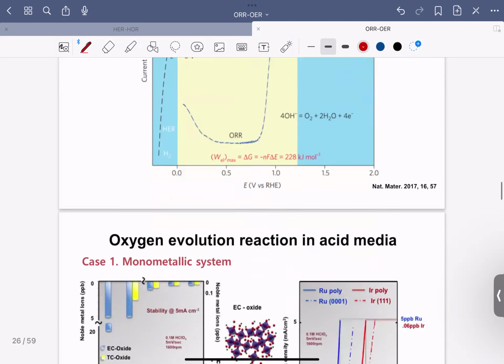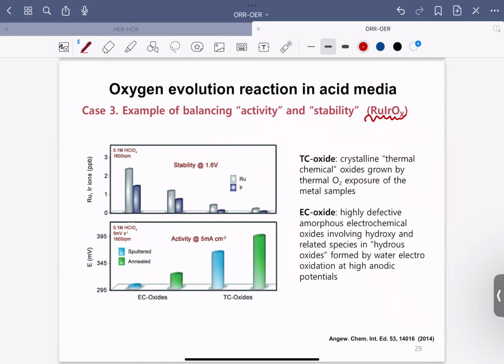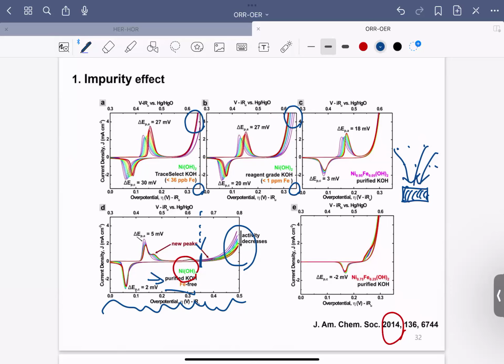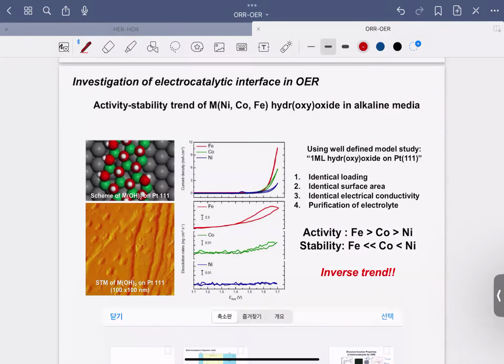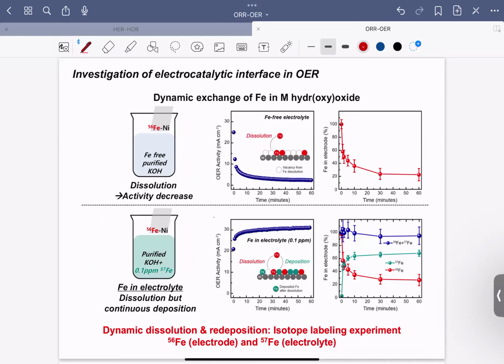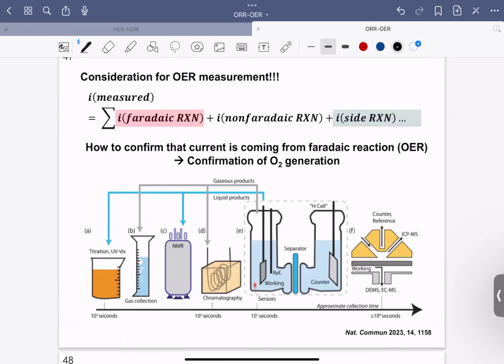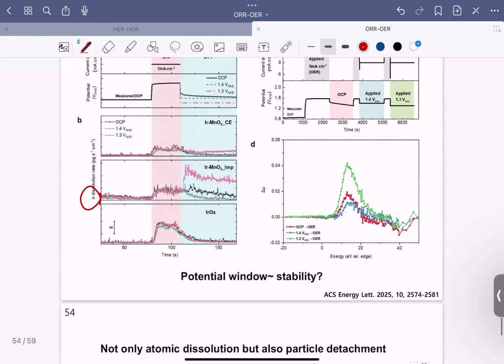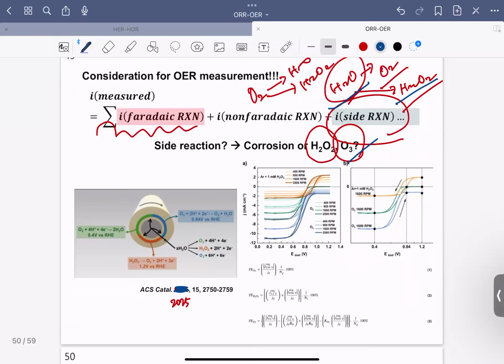산소환원반응/산소발생반응 2